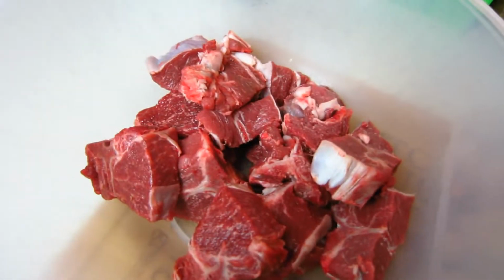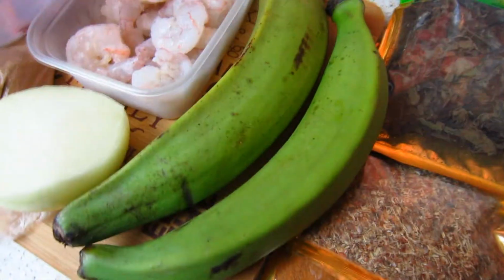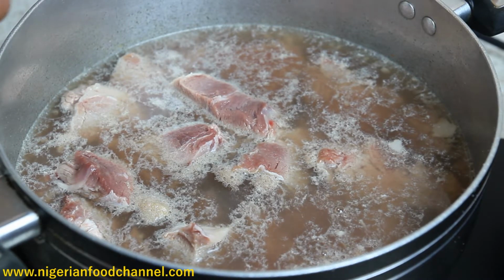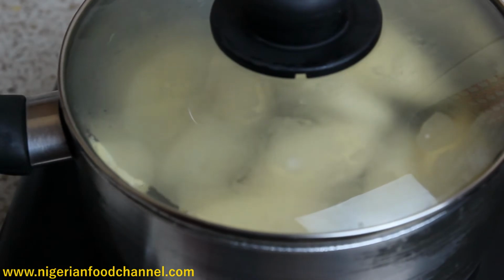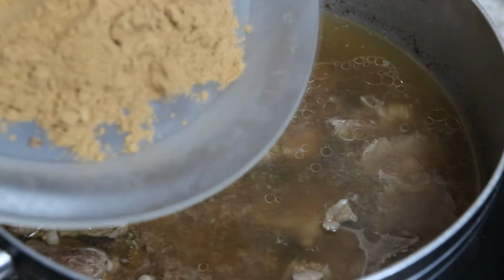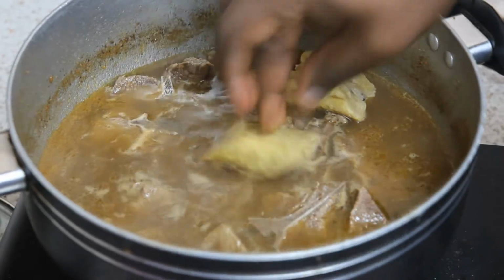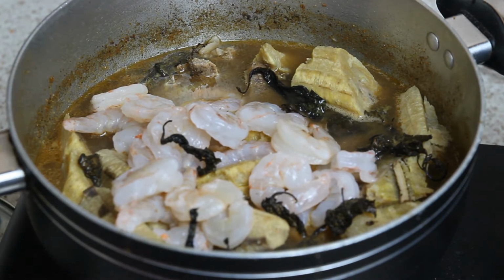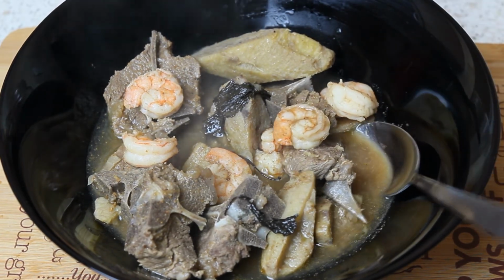NIGERIAN GOAT MEAT PEPPER SOUP 😋😍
Nigerian Goat Meat Pepper Soup Recipe

Nigerian Goat Meat Pepper soup is one of the renown Nigerian pepper soup recipes. Just like other Nigerian pepper soup, it is quite spicy when cooked and must be cooked with no other meat apart from Goat Meat. My Nigerian Goat Meat Pepper Soup Recipe is quite easy to follow and can be replicated by anyone whoso tongue is wagging for Nigerian Goat Meat Pepper Soup.